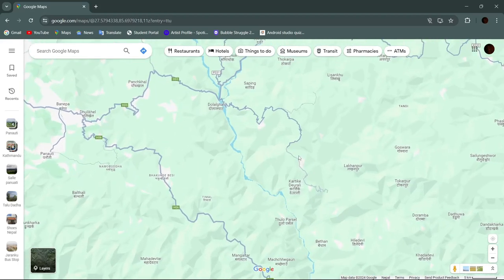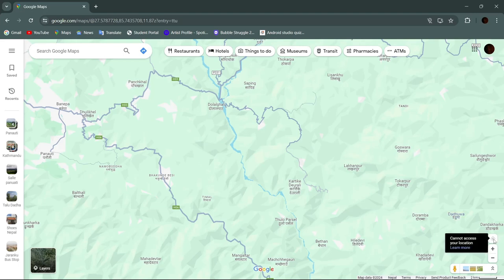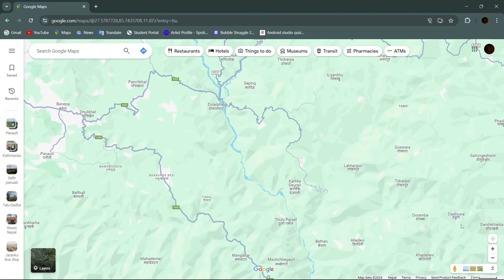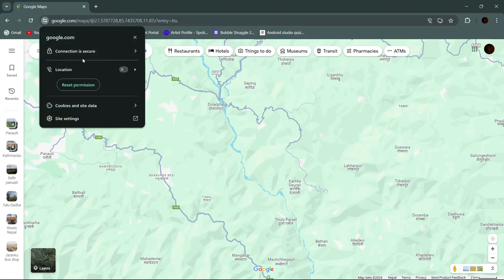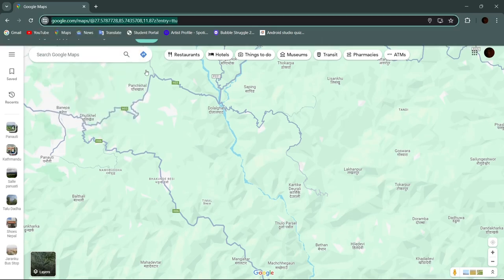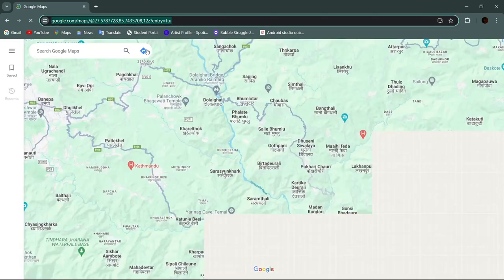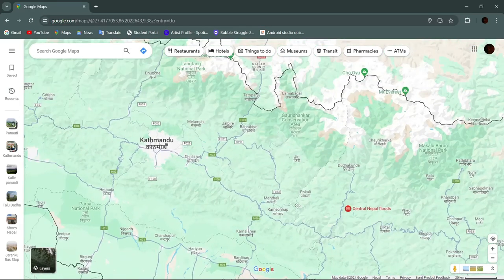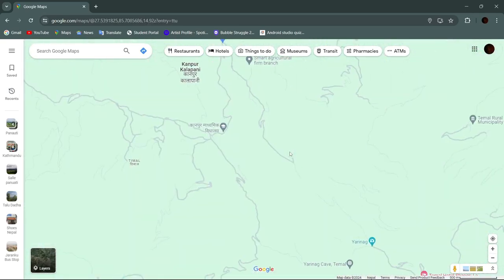How to Track Location by Google Maps 2024?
Keep tabs on your loved ones with our comprehensive guide on 'How to Track Location by Google Maps.' With step-by-step instructions, you'll master the art of location tracking. Whether you're coordinating with friends or ensuring family safety, this guide is perfect for you. Join us as we delve into the features of Google Maps location tracking. Don't miss out – start tracking locations today!